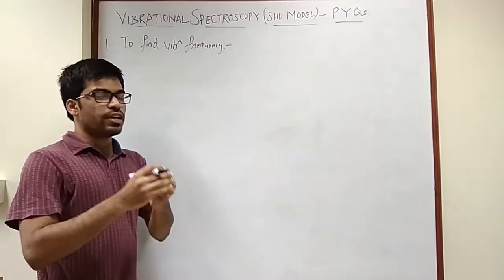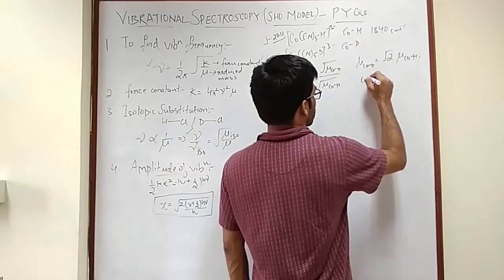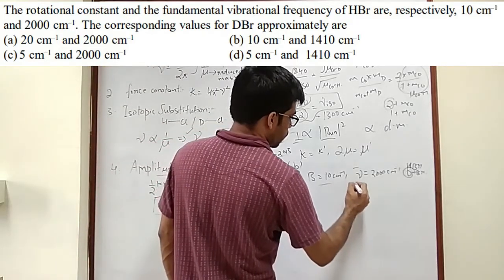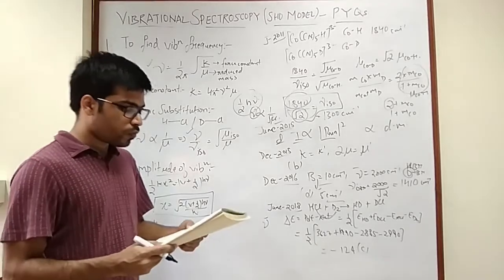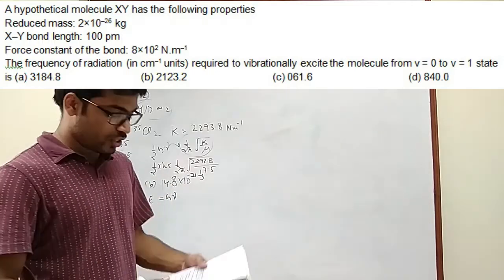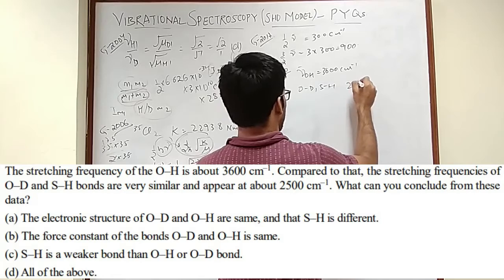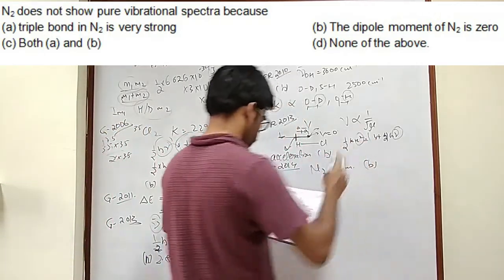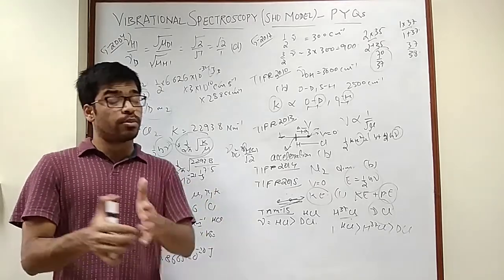Simple Harmonic Oscillator PYQs NET GATE TIFR IIT-JAM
Molecular spectra lecture series CSIR NET JRF GATE TIFR IIT-JAM